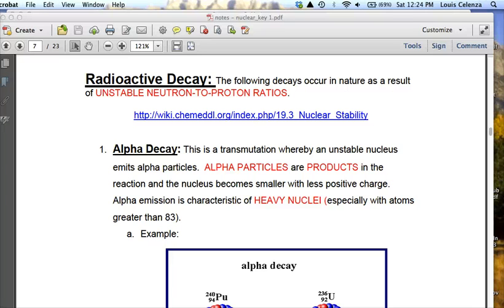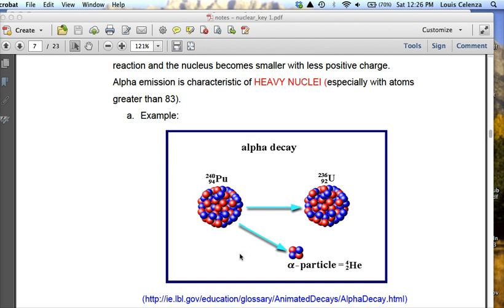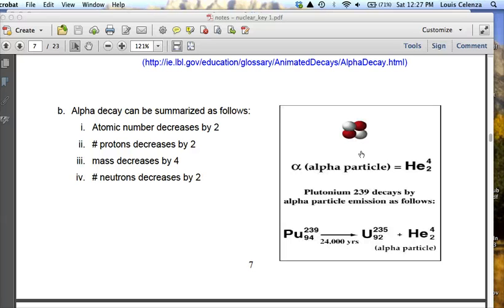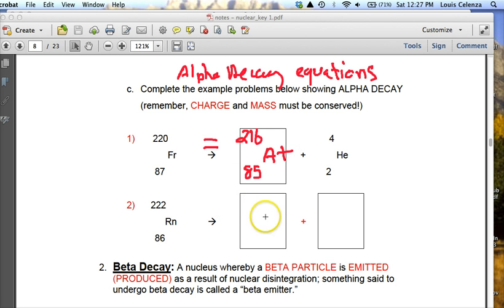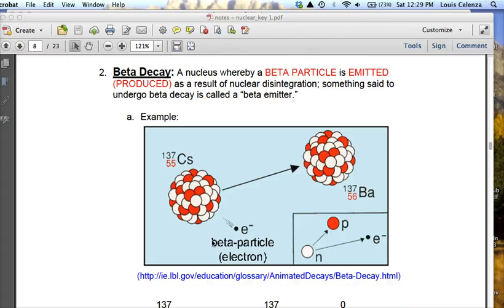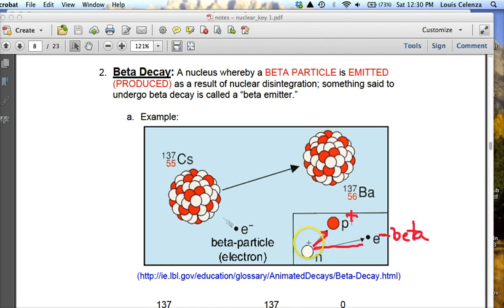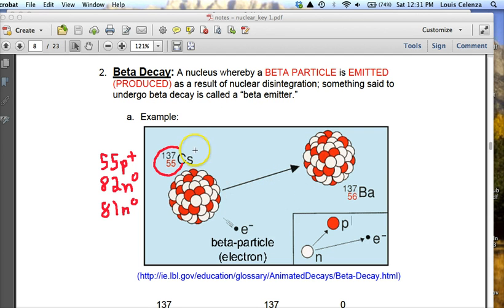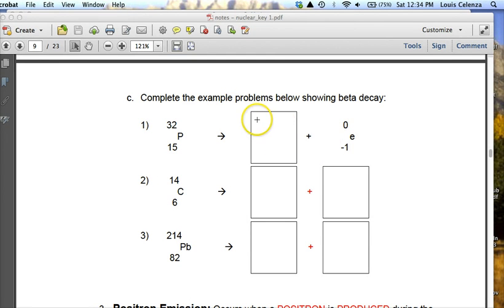Unit 12 Lesson 3 Alpha & Beta Decay